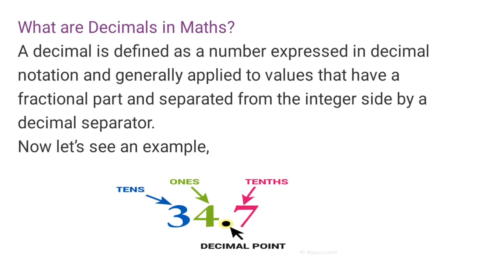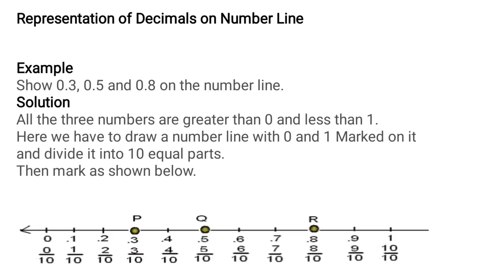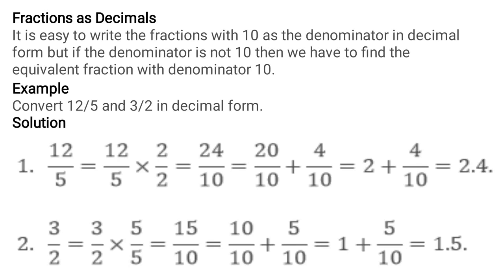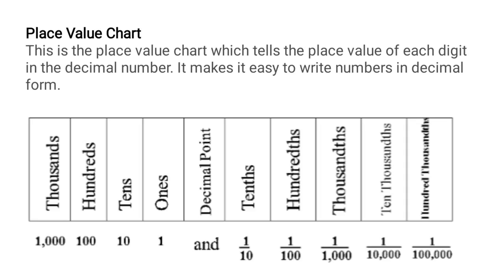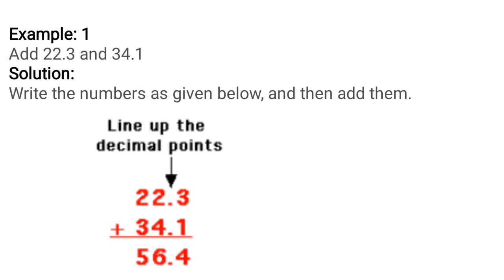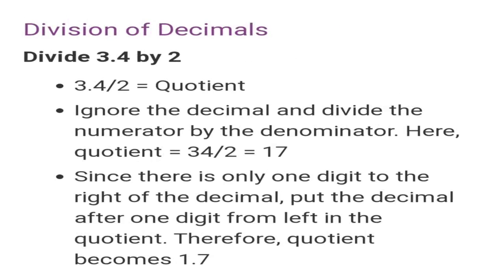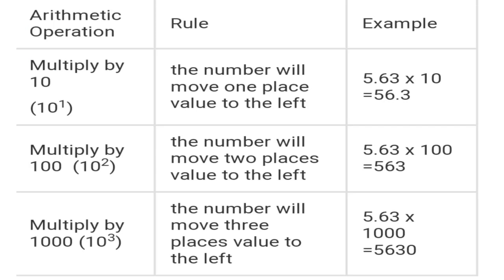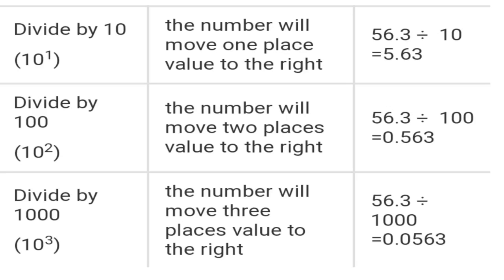STD 6 MATH CHAPTER 8 DECIMAL 02 12 20